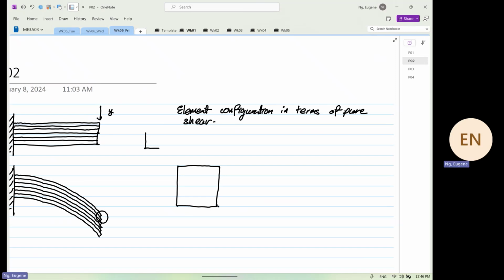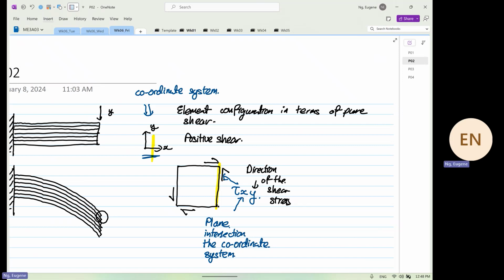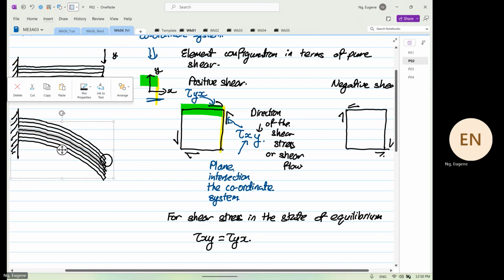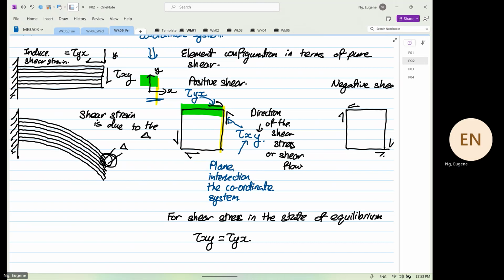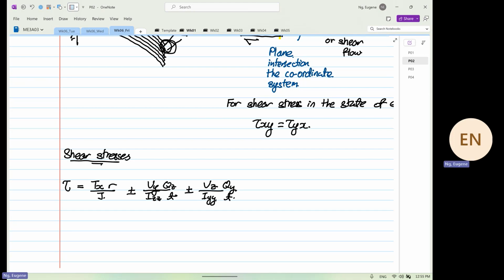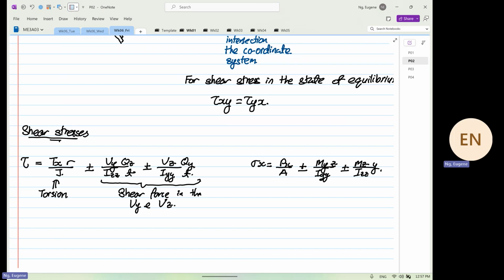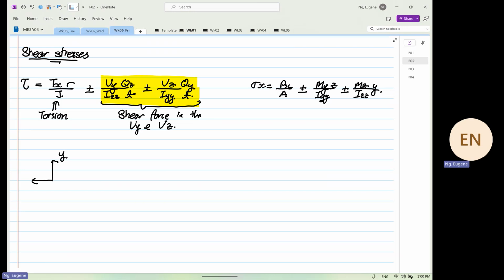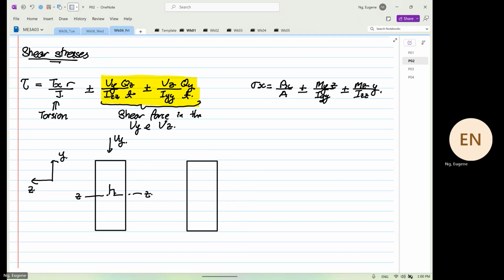Wk06 Fri P02